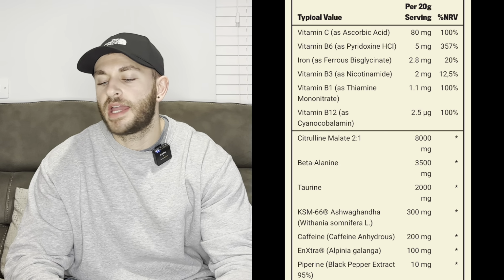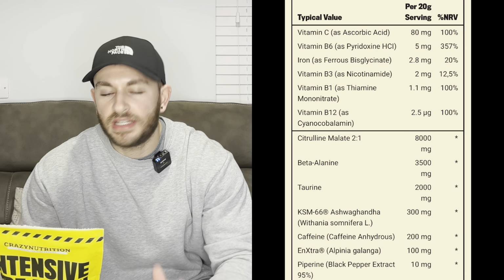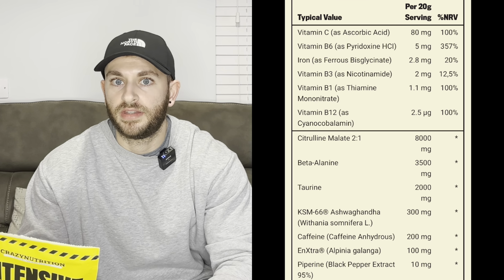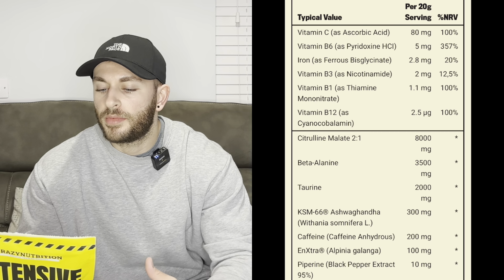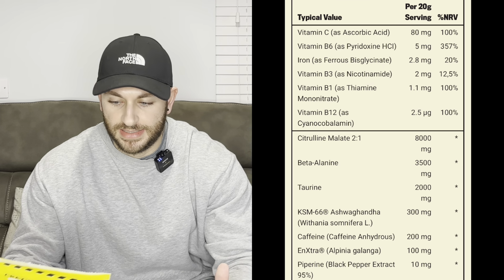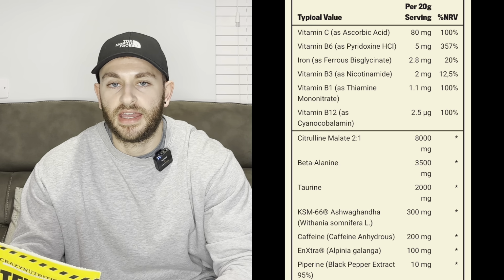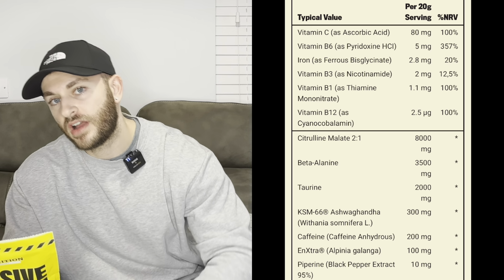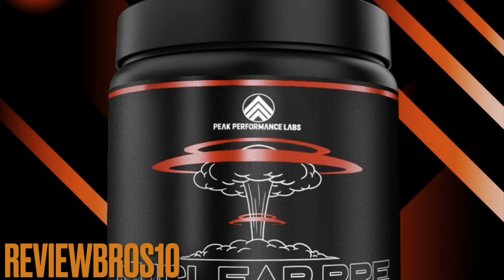“ULTIMATE PRE-TRAINING INTENSIFIER” 😤 INTENSIVE PRE-TRAIN PRE WORKOUT REVIEW | CRAZY NUTRITION 🤪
Site: crazynutrition.co.uk

Code: N/A

Today we review PRE-TRAIN INTENSIFIER BY CRAZY NUTRITION and give you our honest thoughts on everything about the product - Taste, Mixability, Label, Effects and summarise it with our Final Verict❗️

THE ORIGINAL RB T-SHIRT IS NOW AVAILABLE (includes a free scoop of a mystery pre-workout❗️)

⤵️⤵️⤵️⤵️JOIN LINK⤵️⤵️⤵️⤵️